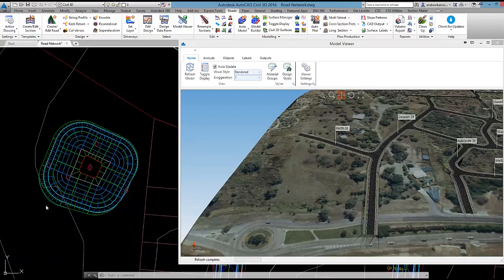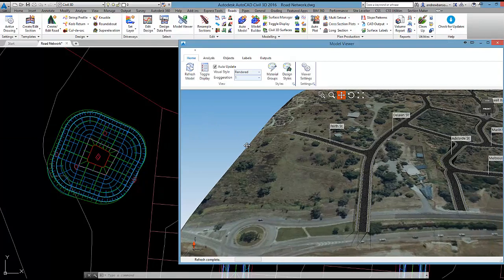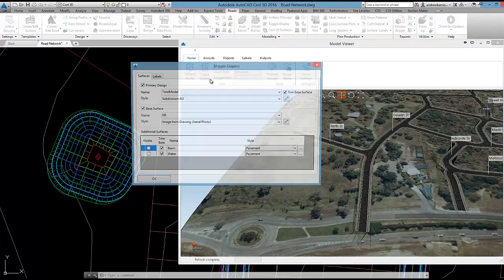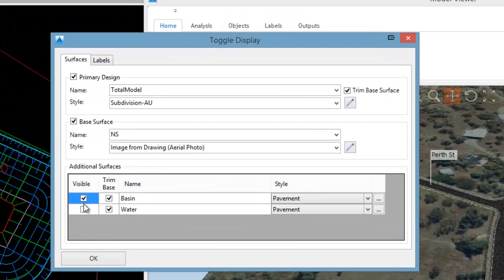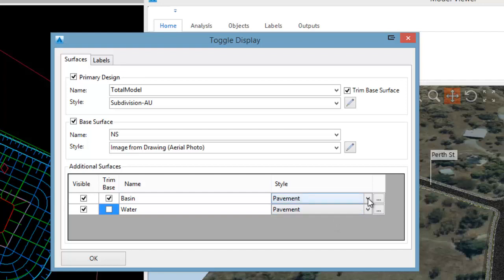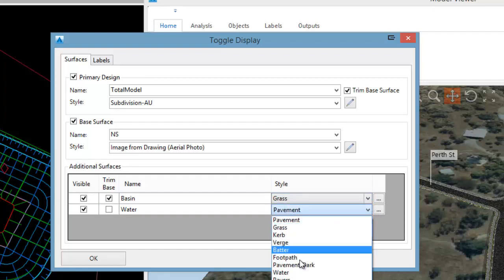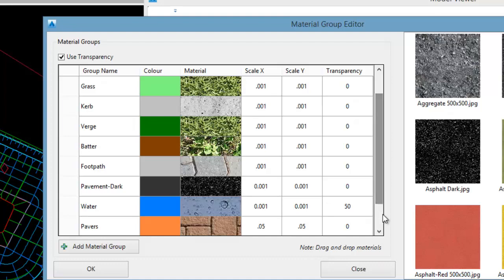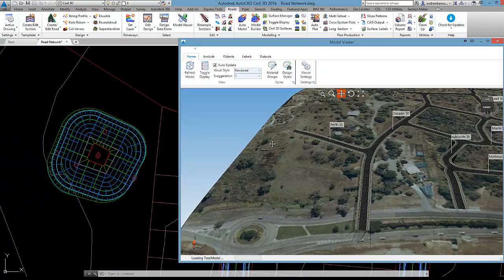Civil Site Design - Model Viewer Render Civil3D Surfaces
Model Viewer is not restricted to only displaying objects created using Civil Site Design. Users also have the ability to display and render Civil3D Surfaces as well.

Presented by: Andrew Banson, Civil Survey Solutions